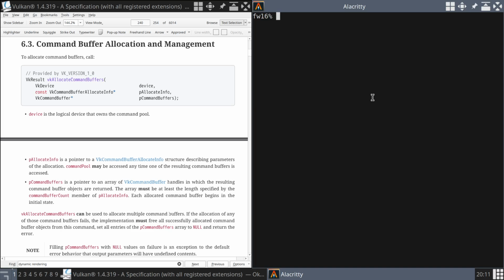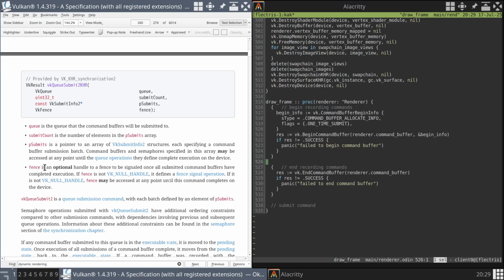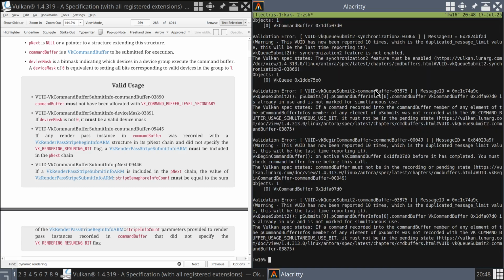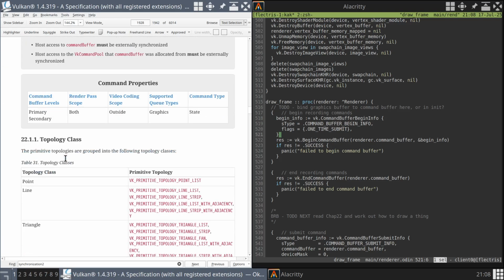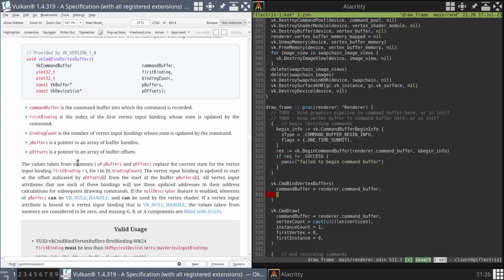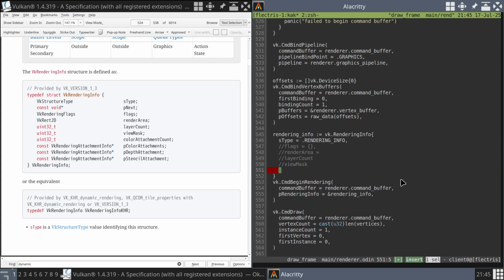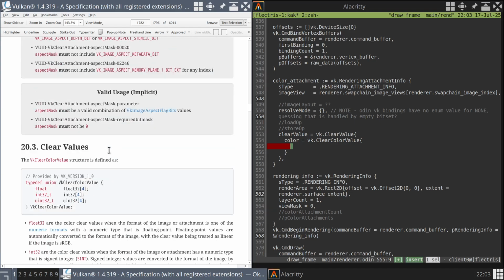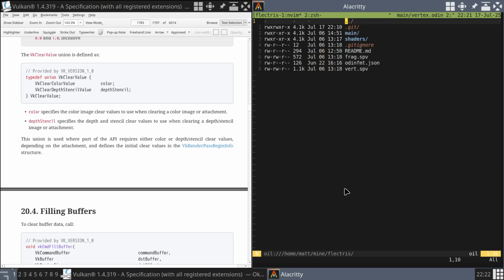Flectris - Game from Scratch Ep 008 - Drawing Commands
Streamed on Twitch 17th July 2025.